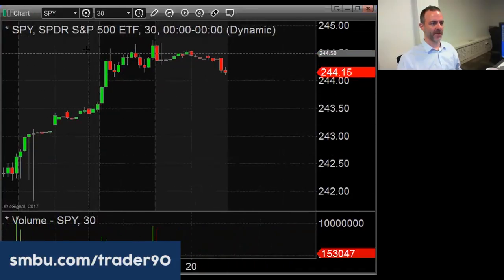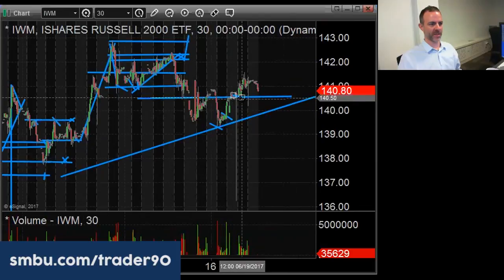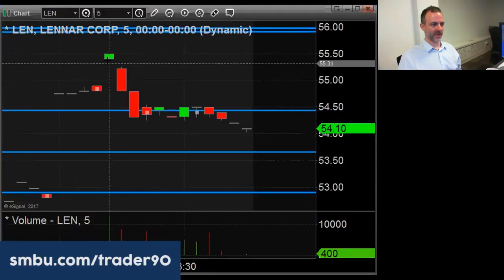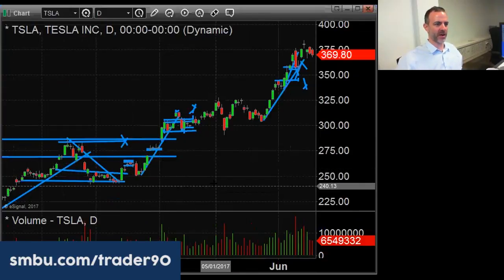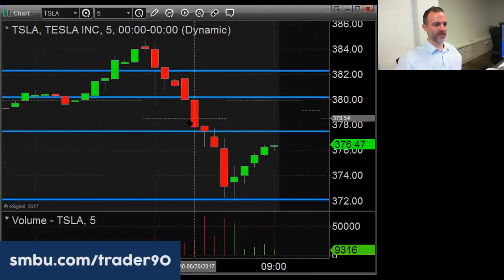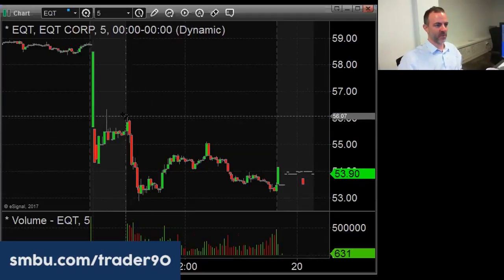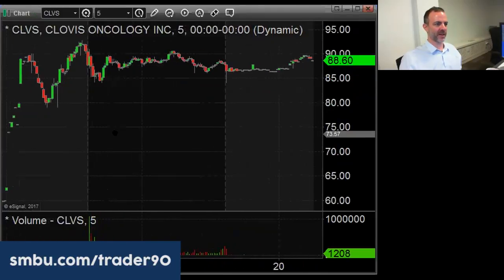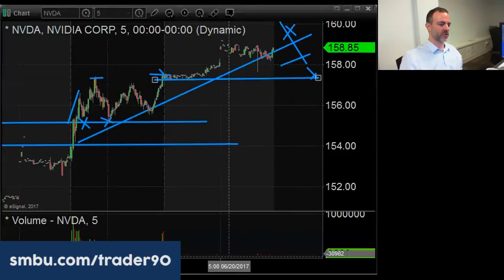AM Meeting June 20